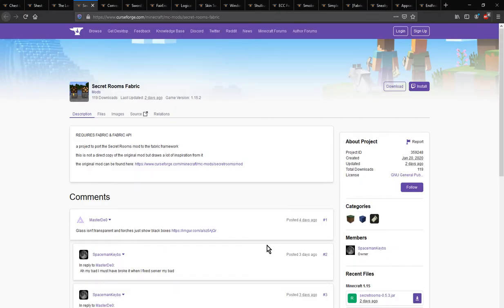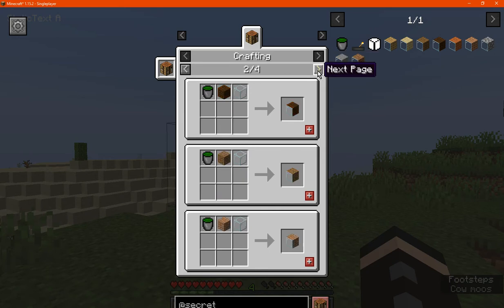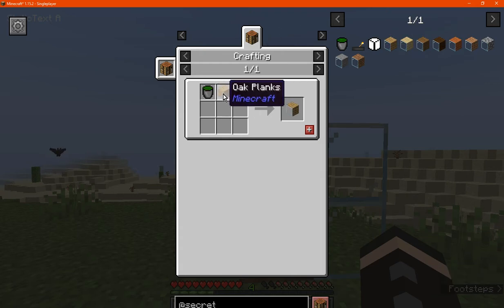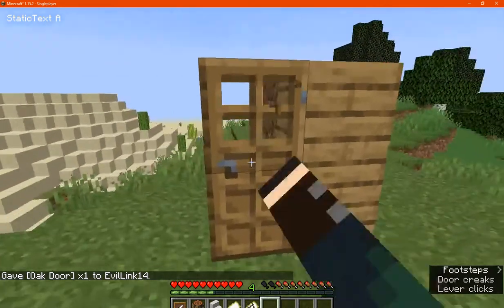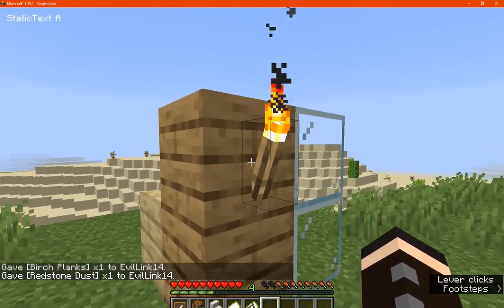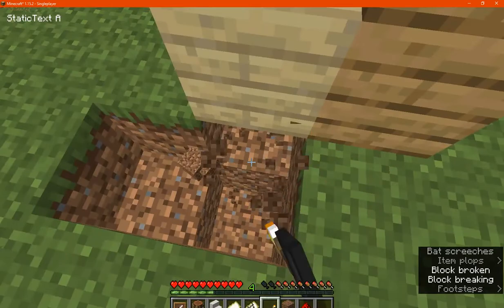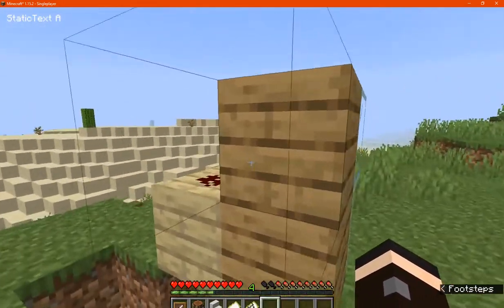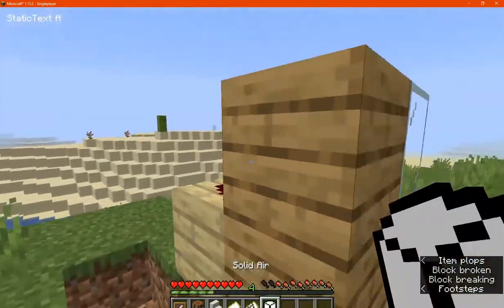Secret Rooms Fabric 1.15.1/2 Fabric Mod Overview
A mod that a adds a Torch Lever, a transparent breakable block and a 1 side glass 5 sides other textures block.